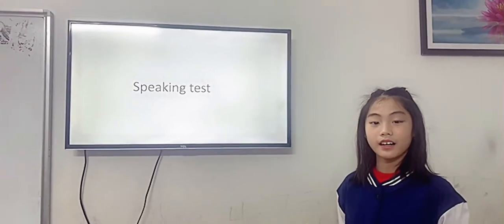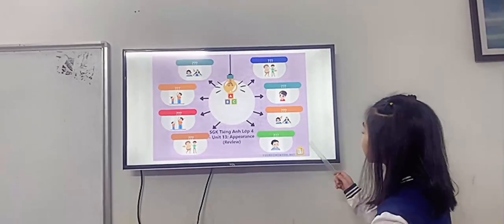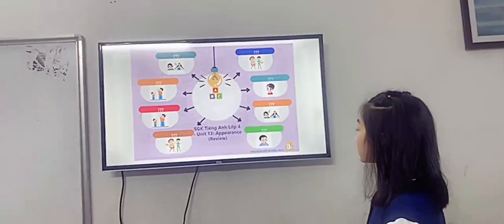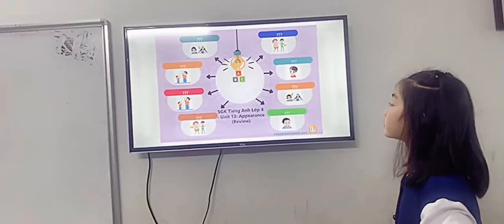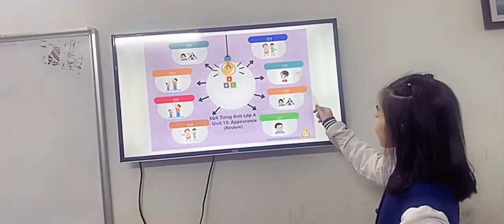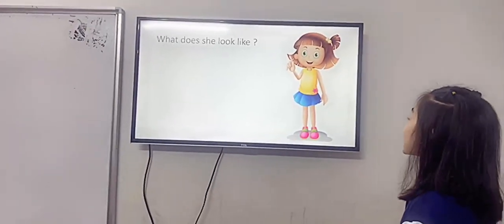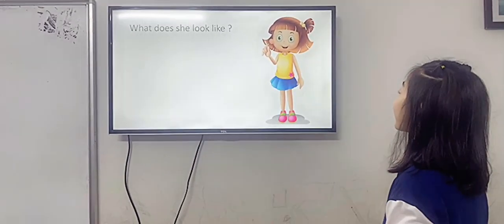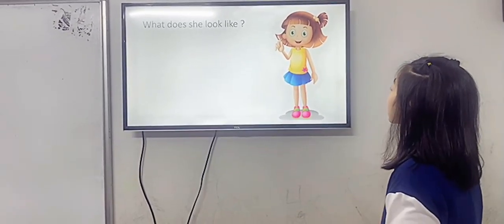Hoài An - Speaking Tets T2- Ruby b6